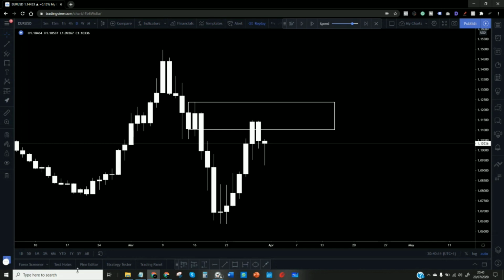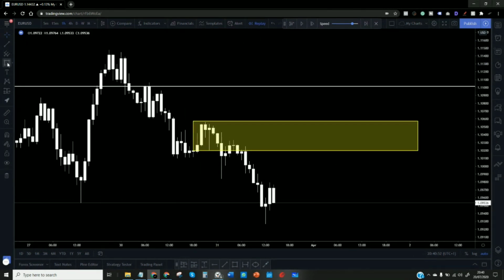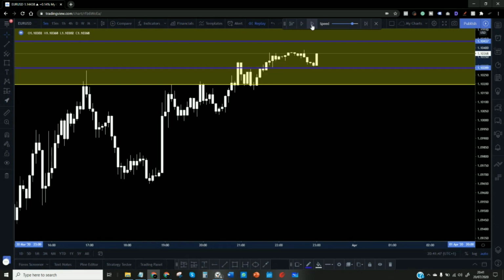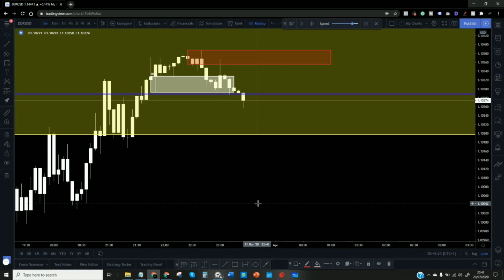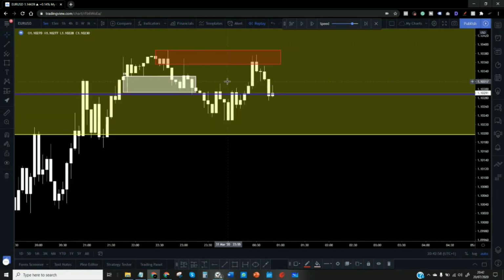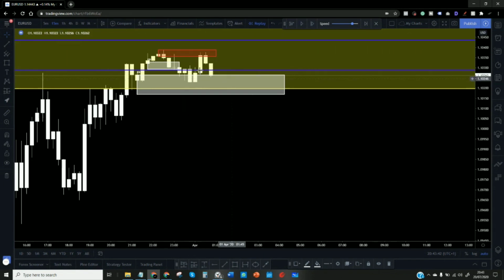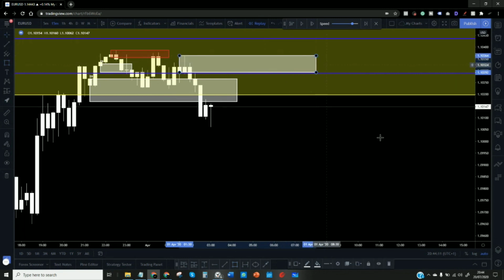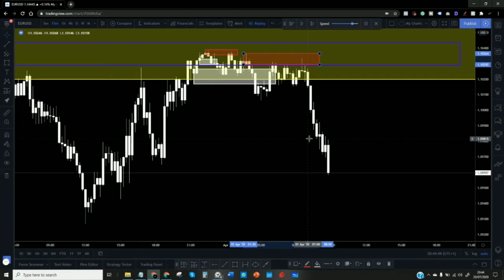[Supply And Demand] Nested Zones